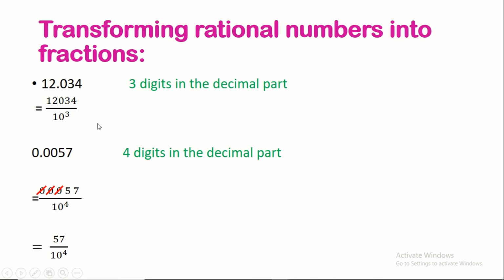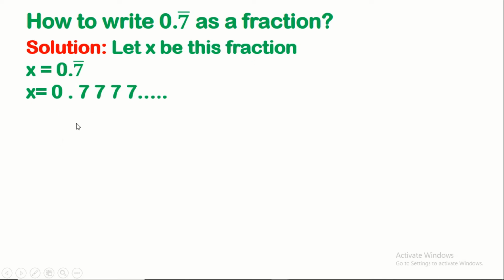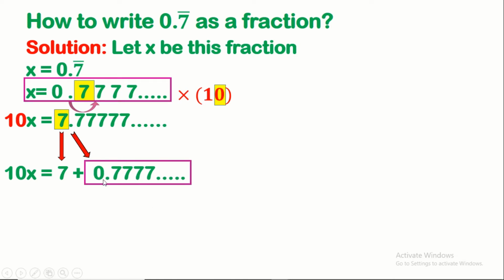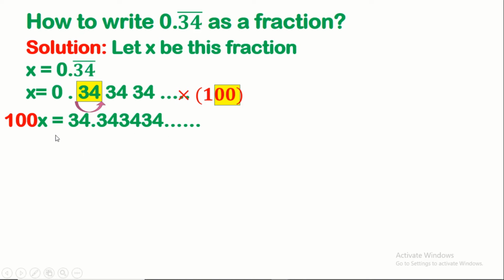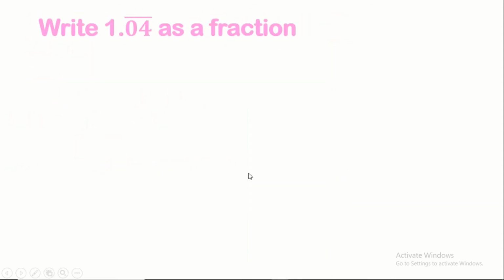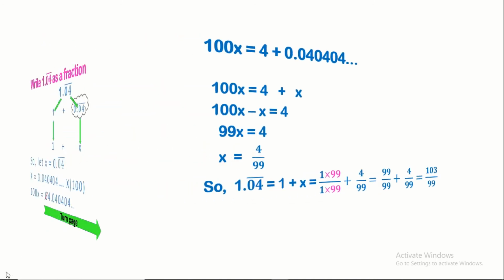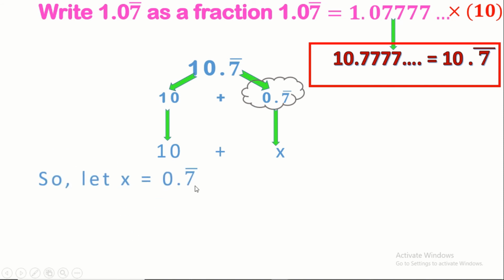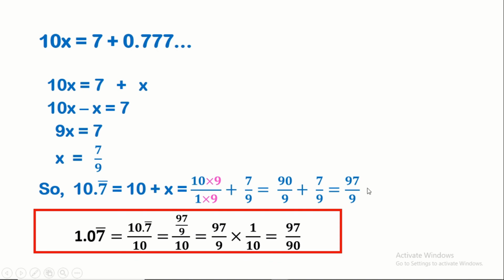Real numbers part 2 decimals and fractions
real numbers  grade 9   decimals and fractions grade 7
Transforming decimals into fractions